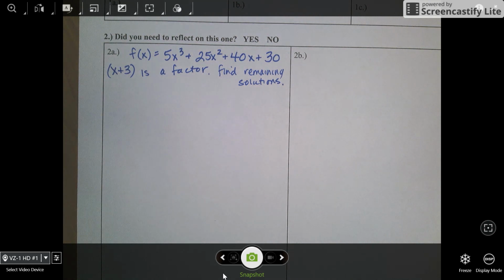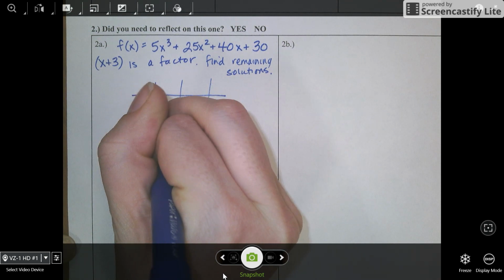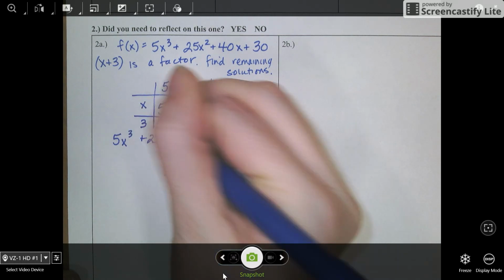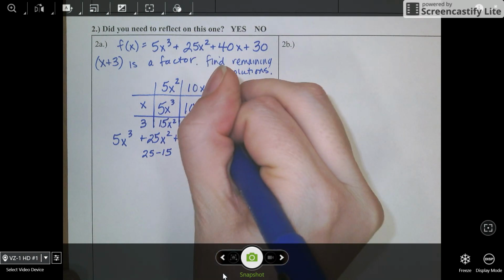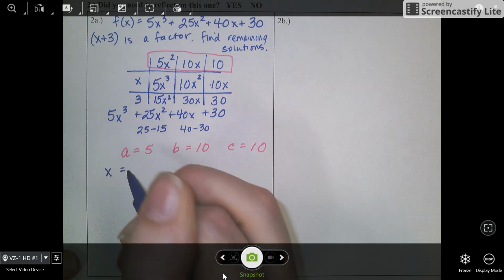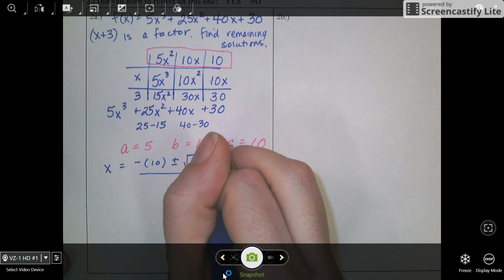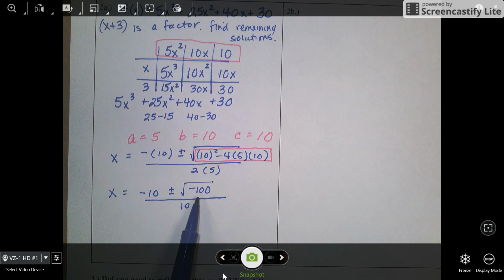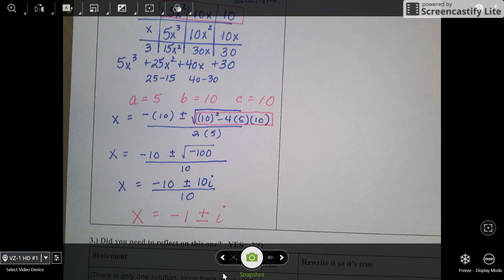Feb 23, 2018 2:22 PM